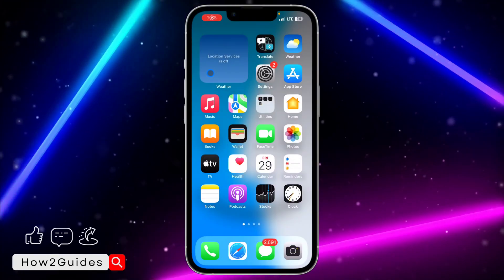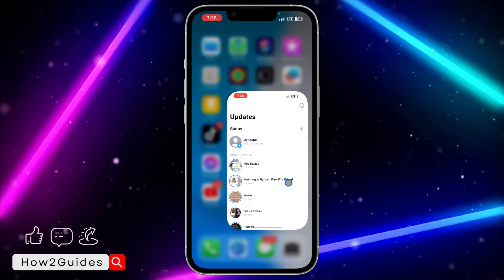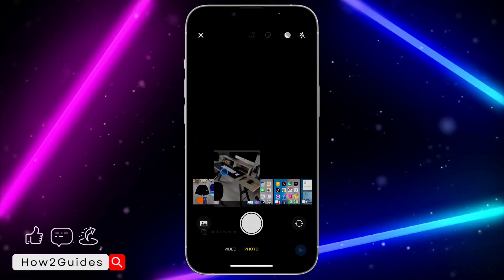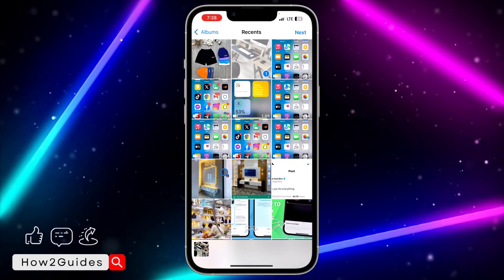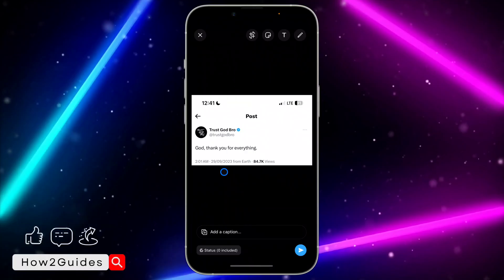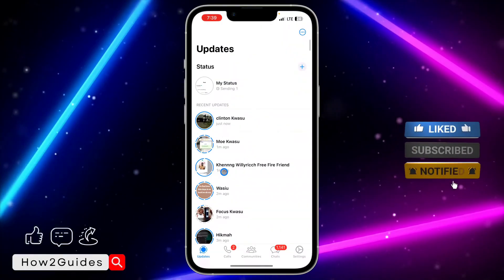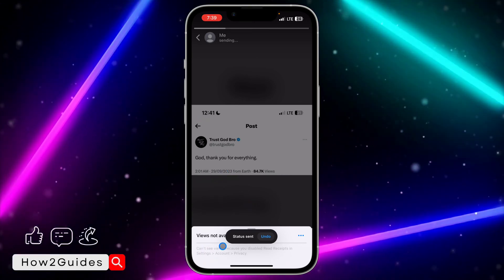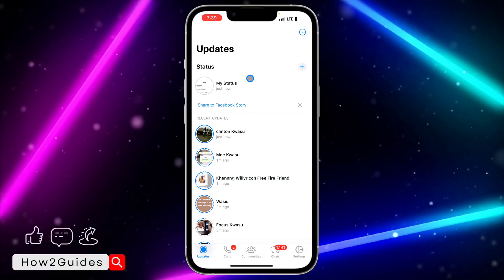How to Fix Views Not Available on WhatsApp - Step-by-Step Guide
📱 Are you experiencing the frustrating issue of "Views Not Available" on WhatsApp when you're trying to check who's seen your messages and status updates? Don't worry; we've got the solution!

In this step-by-step guide, we'll walk you through the process of fixing the "Views Not Available" problem on WhatsApp. You'll discover:
🚀 Tips to troubleshoot and identify the root cause.
🔧 Solutions to resolve the issue on both Android and iPhone.
🌟 How to ensure your privacy settings are correctly configured.

Whether you're using WhatsApp on an Android device or an iPhone, our comprehensive tutorial will help you get those views back in no time. Say goodbye to the frustration of not being able to see who's interacted with your messages and statuses.

Have questions or encountered other WhatsApp issues? Share them in the comments, and we'll assist you promptly!